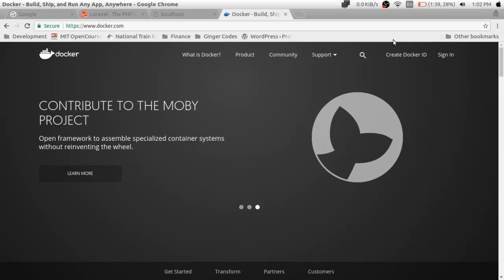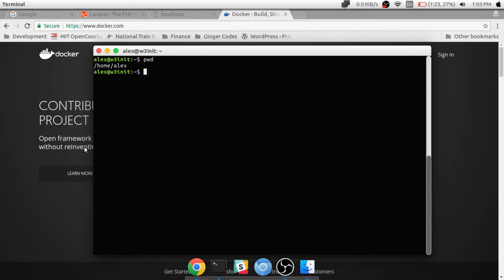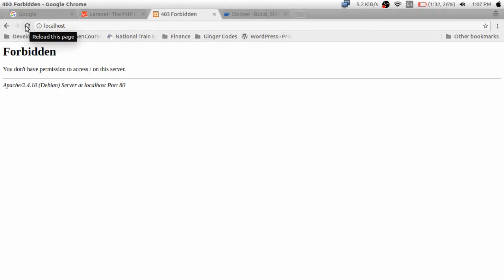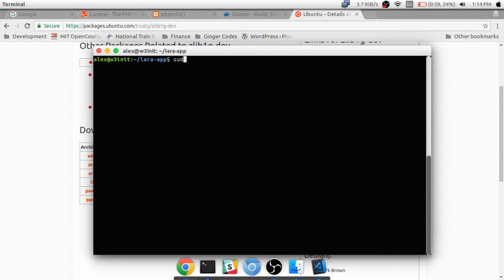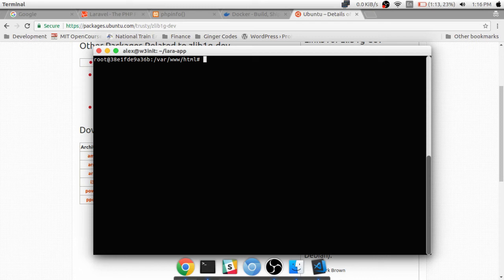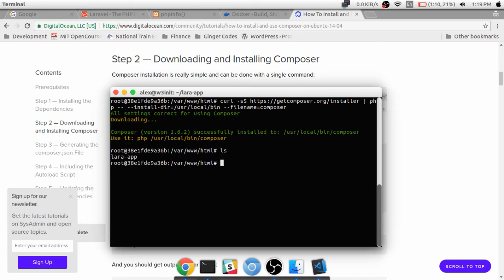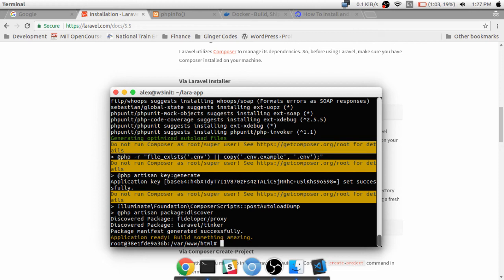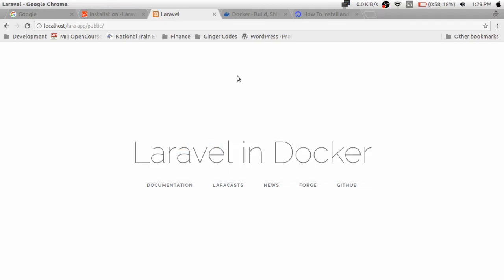PHP/Laravel Development using Docker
Setup local PHP development environment using Docker.